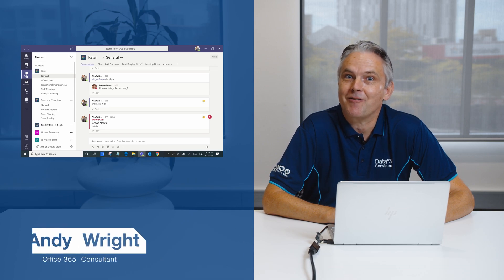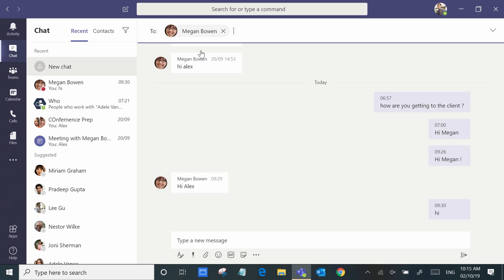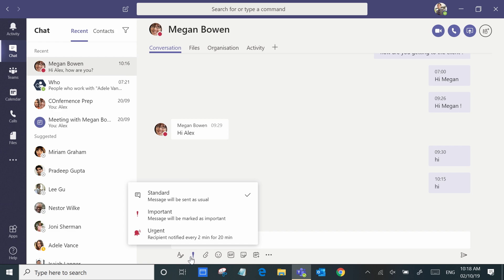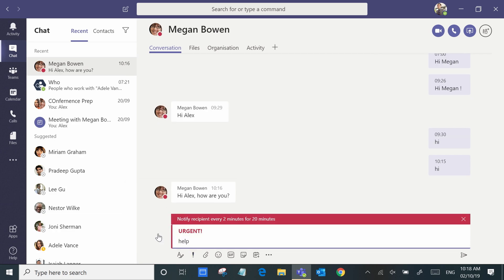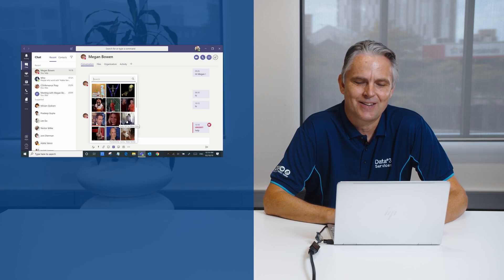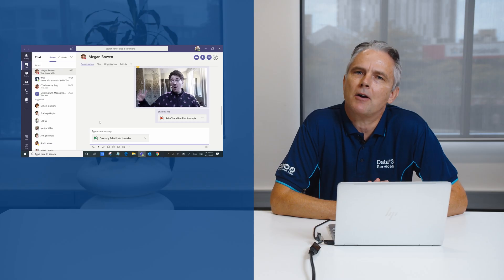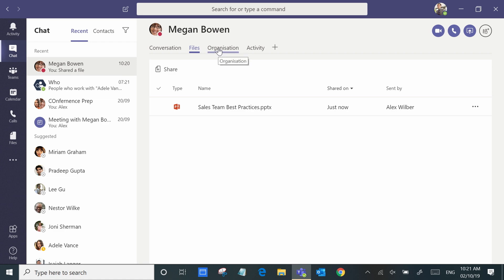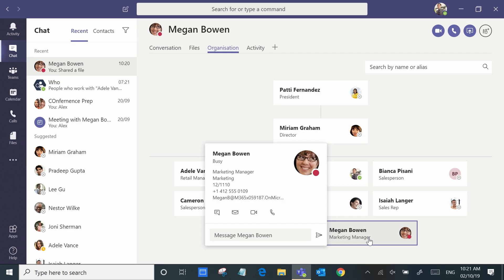How to use instant messaging on Microsoft Teams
Andy Wright, an Office 365 Consultant from Data#3, explains how to use instant messaging on Microsoft Teams.

Microsoft Teams is breaking down the collaboration barrier, by helping workplaces embrace the power of truly collaborative teamwork. By bringing together chat, video calling, files, and integrated apps into a central hub, Teams supports employees to get work done, regardless of geographies.